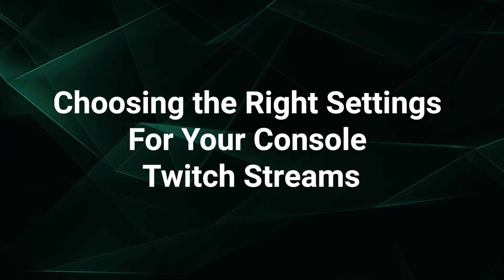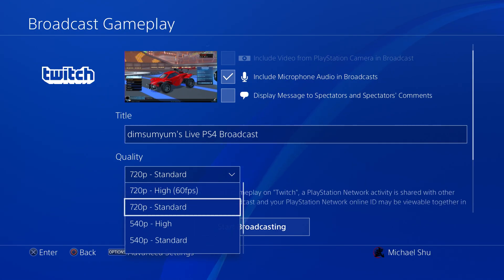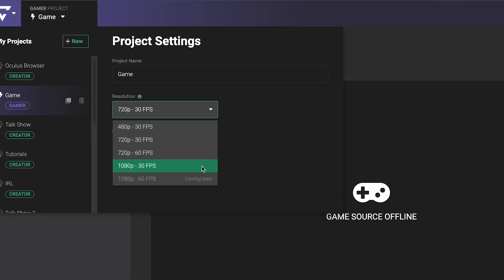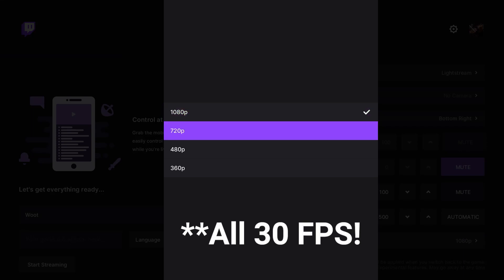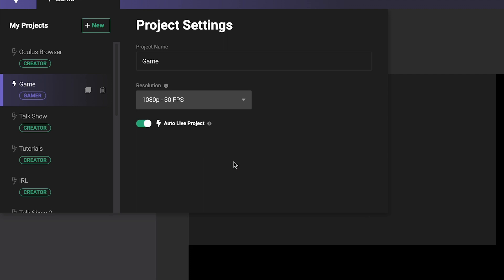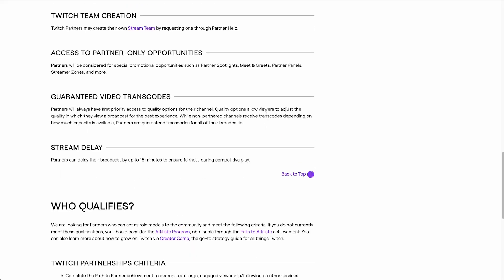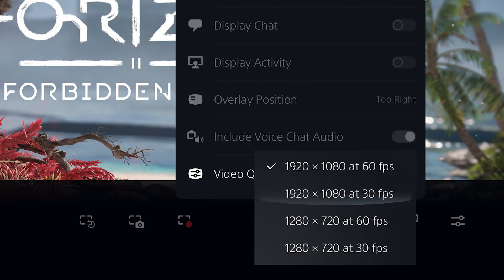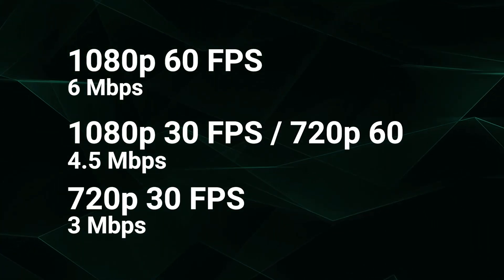How to Choose the Right Settings For Your Console Twitch Streams with Lightstream Studio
Choosing the right video settings for a smooth Twitch stream with Lightstream Studio is not always as simple as going with the highest settings on your console that your internet can handle.
In this video, we’ll cover the top considerations when choosing your Lightstream Studio and console resolution and framerate settings.